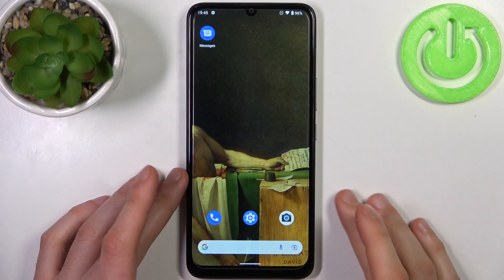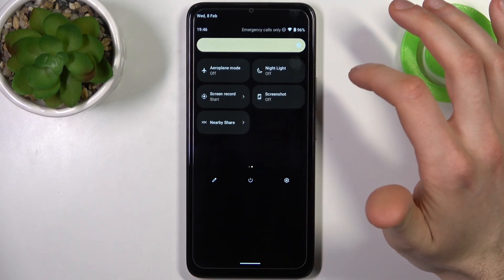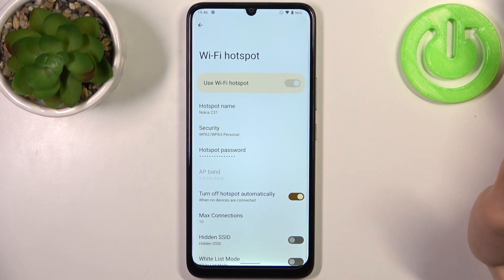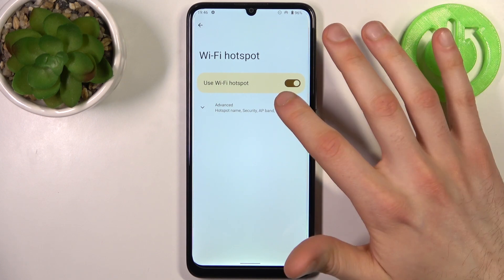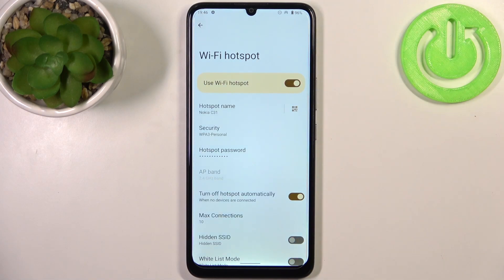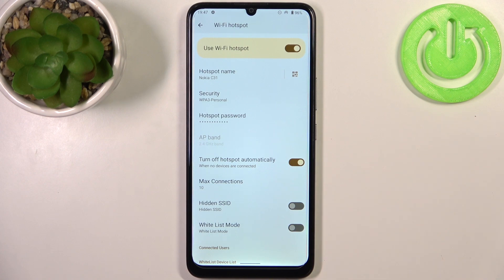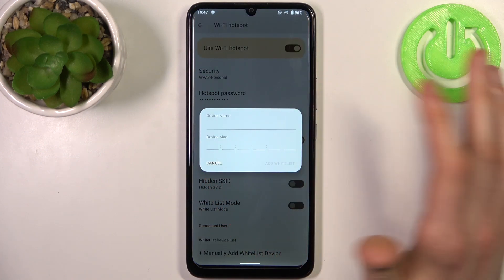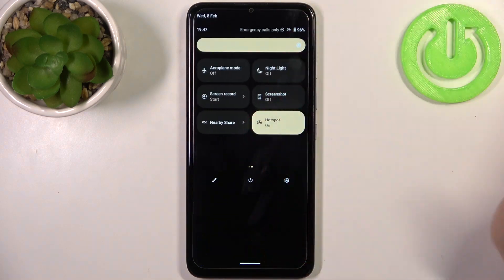How To Setup Portable Hotspot On Nokia C31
If you want to configure Mobile Hotspot on Nokia C31, this instructional video provides a step-by-step guide on how to easily complete this task at hand. For more helpful guides on a variety of devices, including smartphones, smartwatches, headphones, routers, and smart TVs, please visit our YouTube channel, HardReset.Info. If you encounter any issues with your device, we likely have a solution for you. We would greatly appreciate it if you could give this video a thumbs up, leave a comment, and subscribe to our channel to support our efforts in creating future guides for you. Thank you for your support and cheers to your success!

How to use Mobile Hot Spot on Nokia C31 ?
How to share internet with friends on Nokia C31 ?
How to create mobile hot spot on Nokia C31 ?